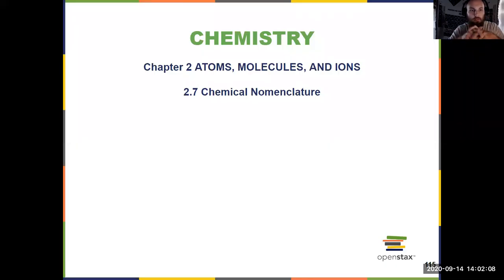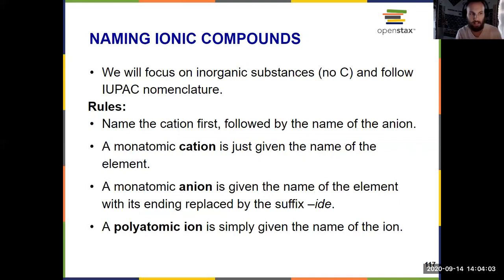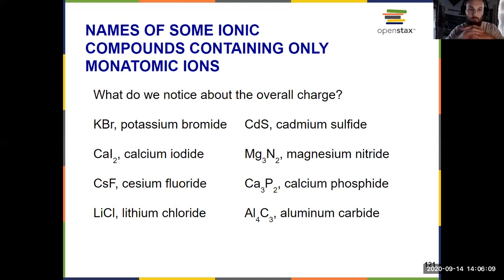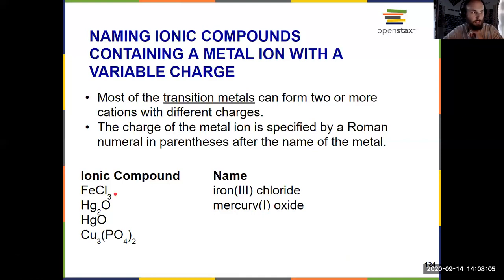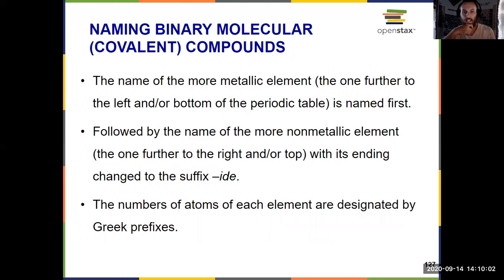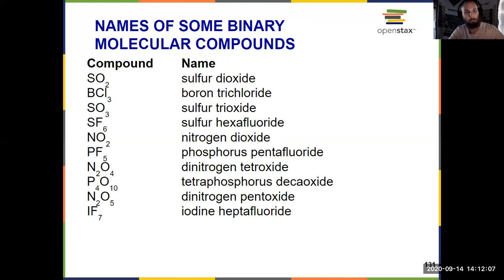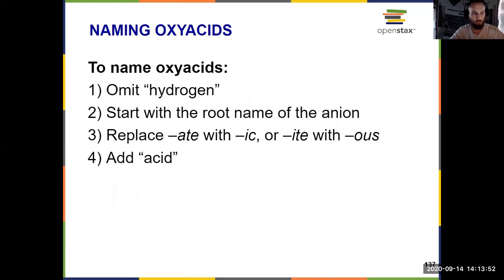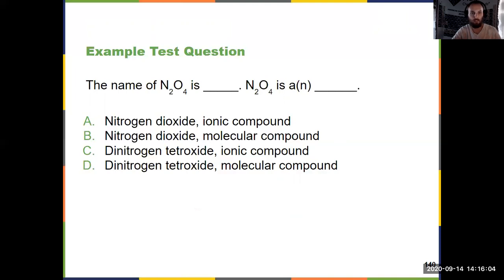General Chemistry I Chapter 2: Openstax Section 2.7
Chemical Nomenclature